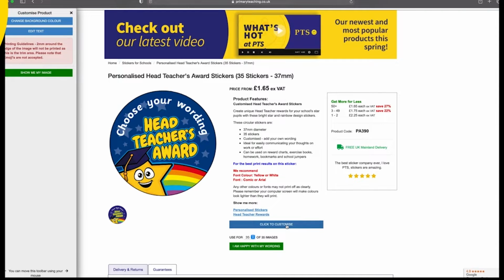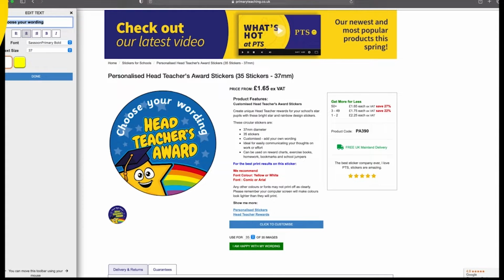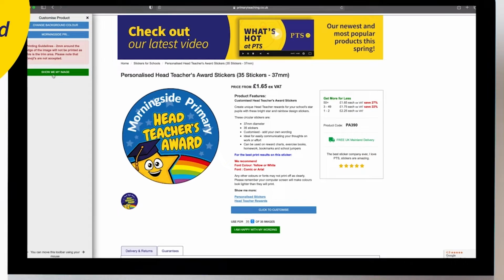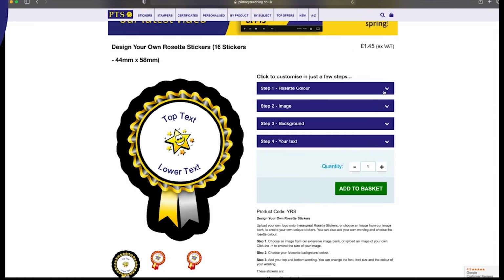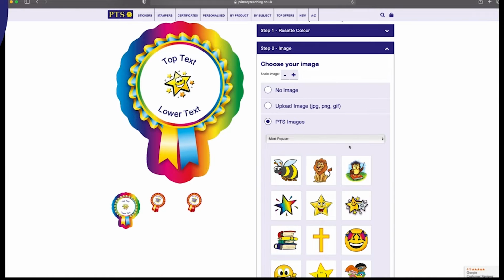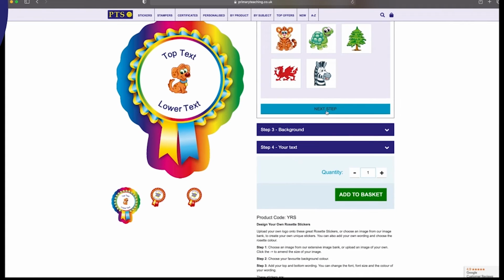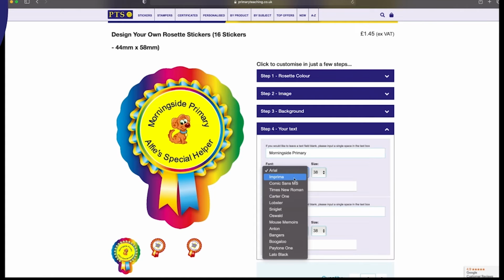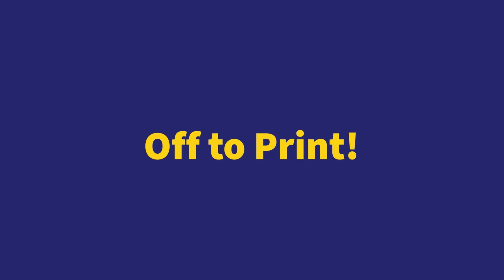How To Personalise Your Stickers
Take a look at our video showing you how to personalised your stickers, or follow the step-by-step guide below.

There are hundreds of personalised stickers to choose from at PTS. These are split into two types: classic and image bank. The process for creating these is slightly different.
*Classic Personalised Stickers*

Examples of classic personalised stickers include:
• PA390 – Personalised Head Teacher’s Award Stickers
• XPA9 – Personalised Scented Character Stickers - Bubblegum
• PA215 – Personalised Metallic Gold Star Stickers

We’re going to use PA390 as an example.

Step 1: Click the ‘Click to Customise’ button to get started. A panel will appear on the left side of your screen.

Step 2: Click ‘Change Background Colour’ and choose a colour that matches your school branding, or simply the colour that you like most. Once you’ve decided, click ‘Done’.

Step 3: To add your wording click ‘Edit Text’. Add your wording in the top box. You can alter the alignment, make your text Bold or Italic and change font type, size and colour. If you’re happy click ‘done’ then ‘show me my image’.

Step 4: If you wish to make any further changes you can select ‘Click to Customise’ or the ‘Customise’ tab on the left of the screen.

Step 5: To add your stickers to your basket, select ‘I am happy with my wording’. You can amend your quantity here then add your stickers to your basket.

*Image Bank Personalised Stickers*

Examples of image bank personalised stickers include:

• YRS – Design Your Own Rosettes
• Y37 - Design Your Own Stickers

We’re going to use YRS as an example.

Step 1: You can use the down arrows to expand the section you’re working on. We’ll start at the top and choose our rosette colour. Once you’ve decided, click the blue bar again to collapse it.

Step 2: Next, choose an image. You can upload your own image or school logo. Make sure that there are no spaces in the file name. You can drag your image into the box or, click the box to find your image in a file on your PC/MAC.

Step 3: Another option is to choose an image from our extensive image bank. You will be shown the most popular images, but you can click the drop down to choose from a different category.

Again, you can click the top blue bar to collapse the section or, scroll to the bottom to go to the next step.

Step 4: Next you can choose a solid background colour to match your rosette colour or, choose a background image.

Step 5: Finally, add your text. You can choose your font type, size and colour.

Step 6: You can go back to any of the sections to make any amendments. Once you’re happy, update your quantity at the bottom then click ‘Add to Basket’.